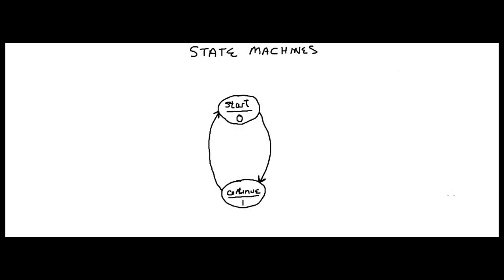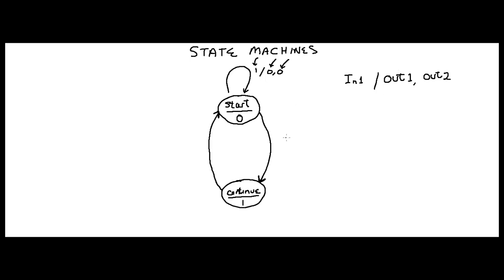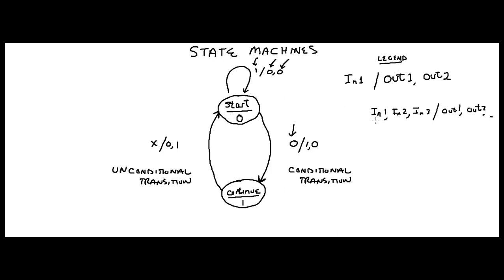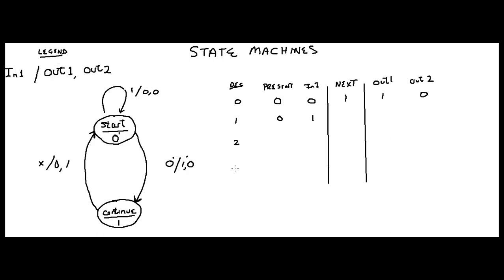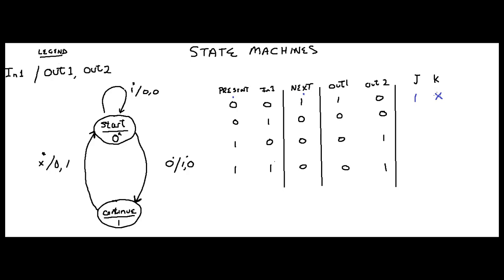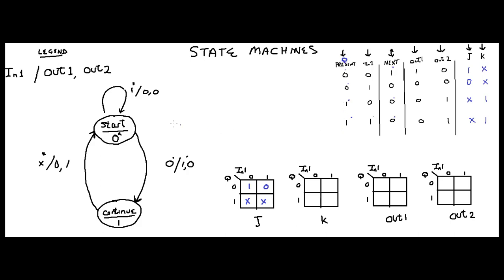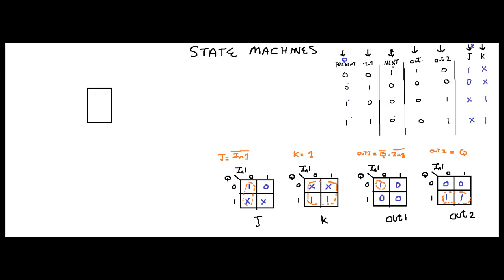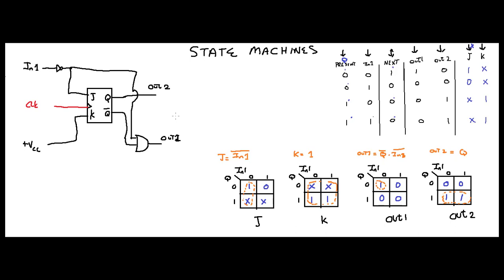State Machines Part 2 V1